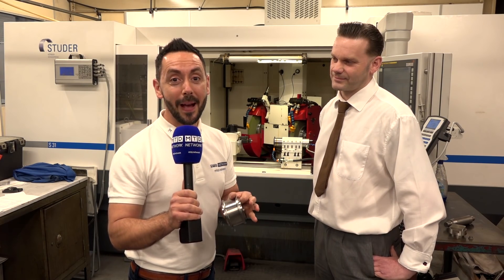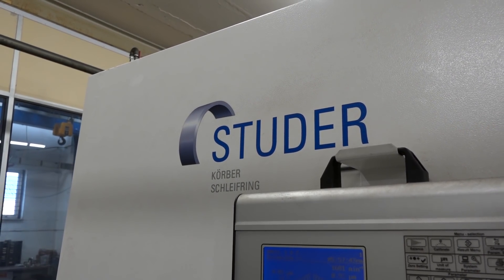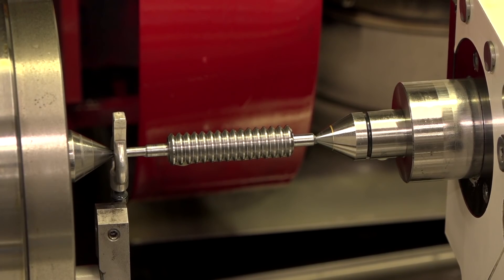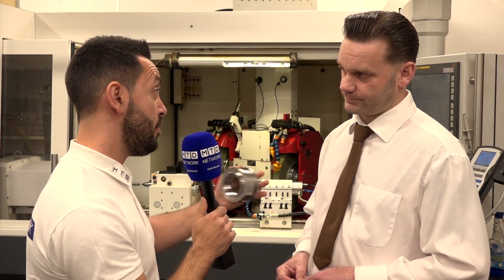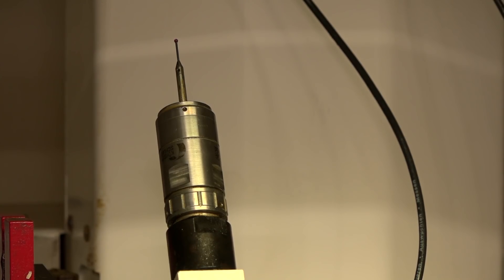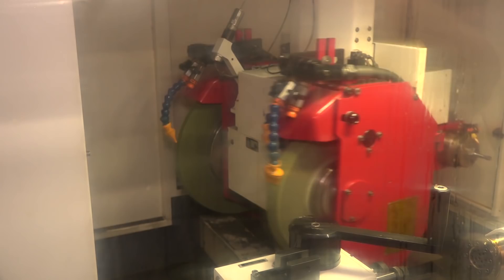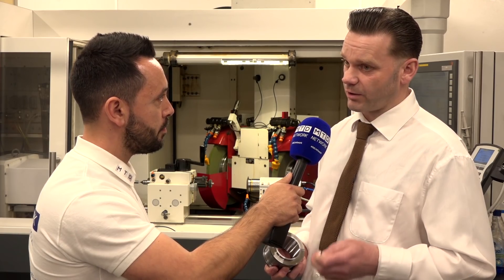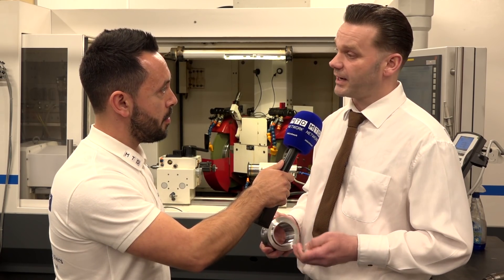State of the Art Grinder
Complimenting their full suite of machine tools, PowerKut in Coventry have a State of the Art Studer S31 Grinder.

Holding tolerances of 2 microns this machine is perfect for one offs through to large batches.
It can grind;
-  IDs and ODs
- One Offs
- Large batches
- Complex profiles
And this is just brief synopsis – watch the video to find out more.